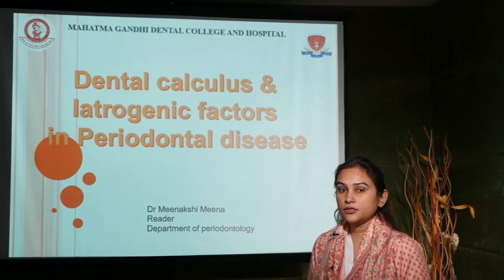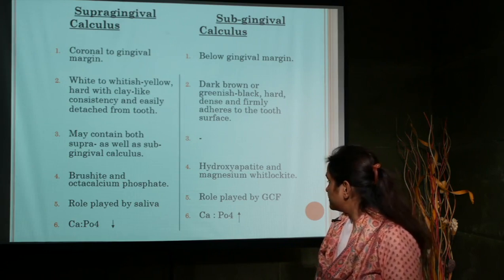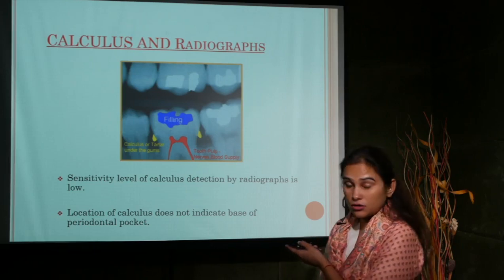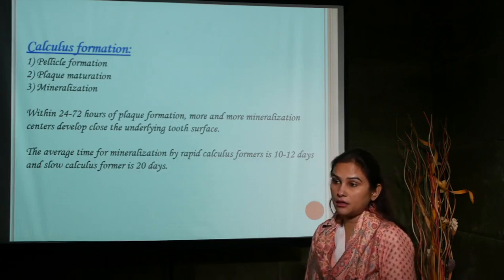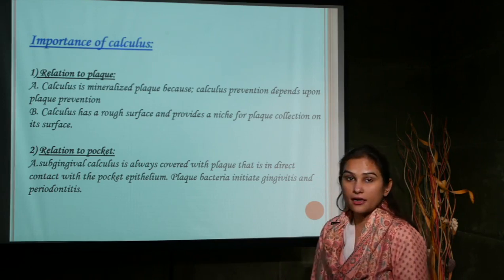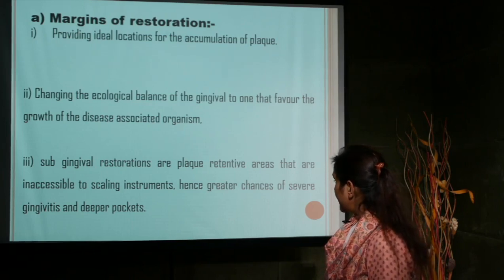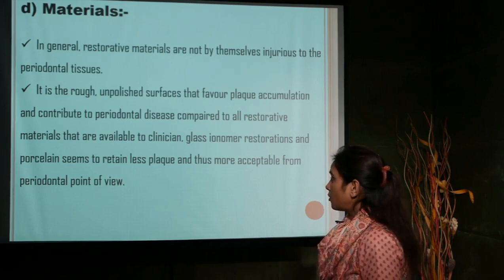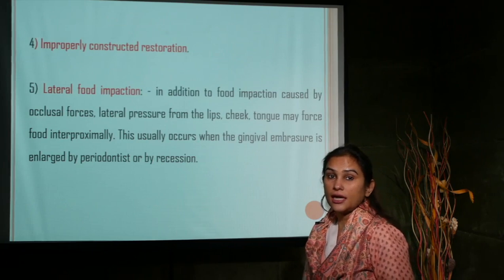DENTAL CALCULUS& LATROGENIC FACTORS IN PERIODONTAL DISEASE | DEPT. OF PERIODONTOLOGY | DR. MEENAKSHI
DENTAL CALCULUS& LATROGENIC FACTORS IN PERIODONTAL DISEASE | DEPT. OF PERIODONTOLOGY |DR. MEENAKSHI MEENA